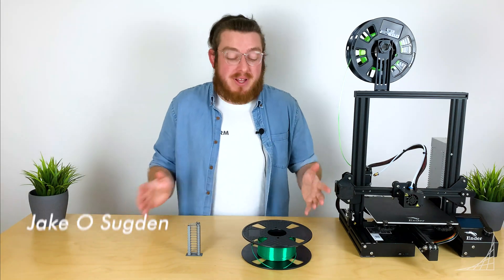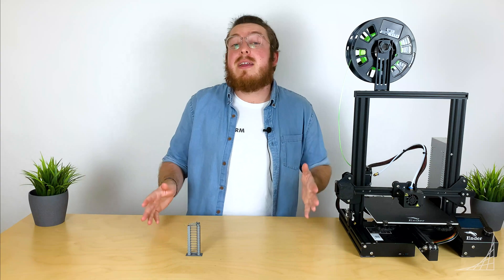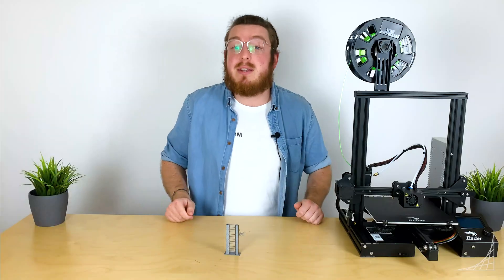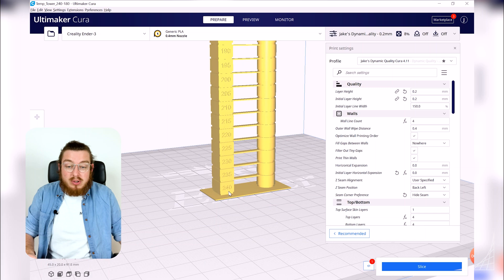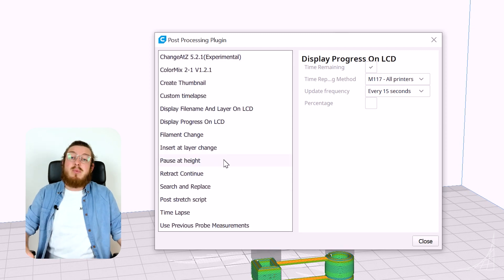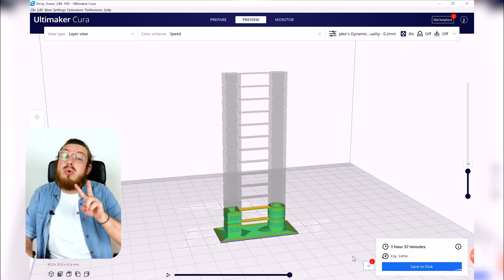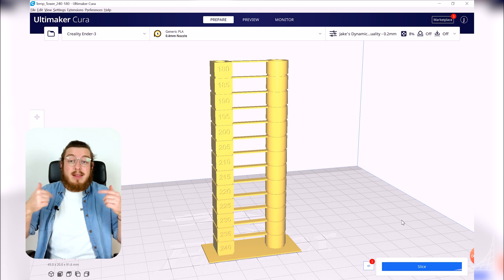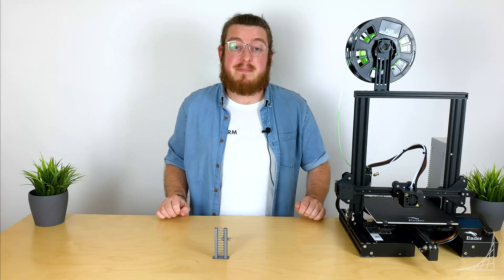Calibration : Temperature Tower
Welcome to Sliceform 3D printing and thanks for stopping by! We're an education and prototyping facility that helps take you from a 3D printing newbie to a 3D printing hero. We've worked with thousands of students from all over the world to help bring their ideas to life, and we're confident we can help you do that too.

This channel was born out of frustration; Most tutorials leave out information, skip important steps, or don't quite give you enough information to DIY, leaving you scrambling to figure it out. After thousands of hours of scouring the internet for additional information, we had enough.

Whether you're trying to make 1k/month as a side hustle, start a business, get a job, get promoted, get into college, or solve the most difficult problems on the planet, 3D printing truly has something for those who love to tinker.

Happy making!

Jake and Josh (Sliceform)